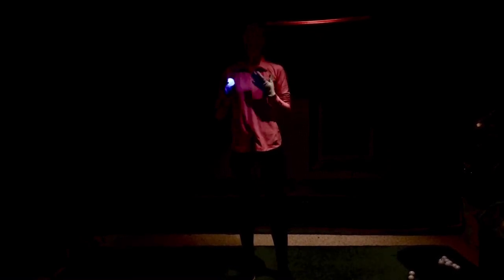A99 Golf Flashing Ball